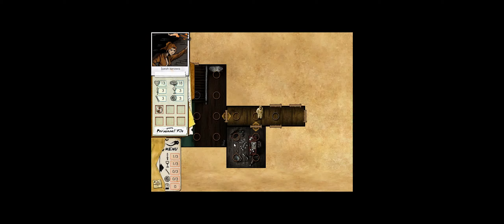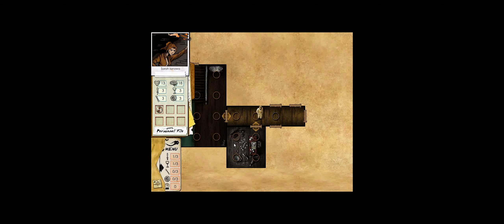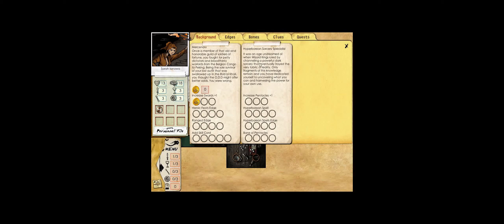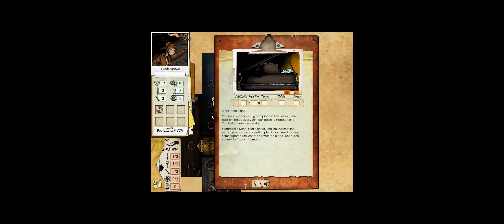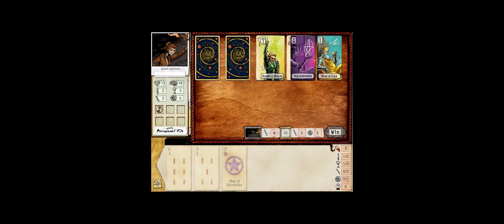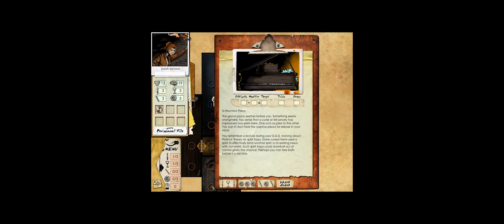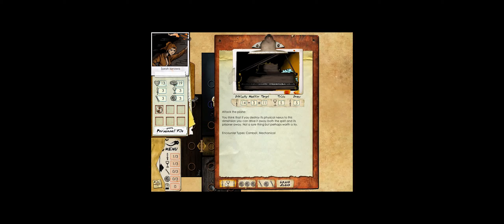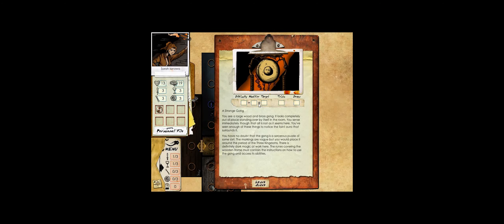Occult Chronicles (again) – Part 70 | The quick and the dead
One of the many fine games produced by Cryptic Comet – this single-player board like will find out created hero attempting to navigate thru a haunted house, trying to find and defeat an elder vampire that is lurking within.